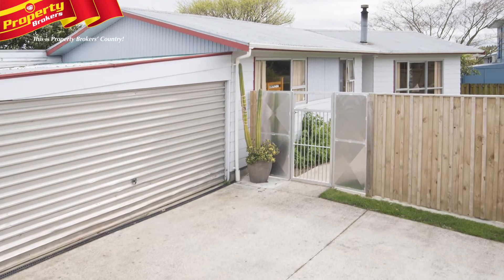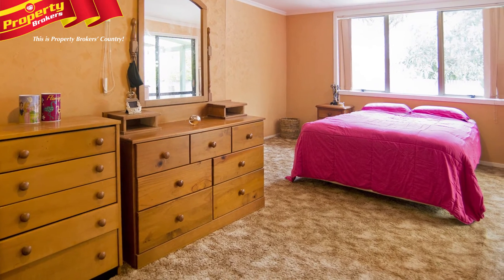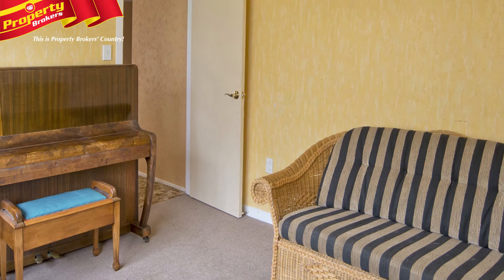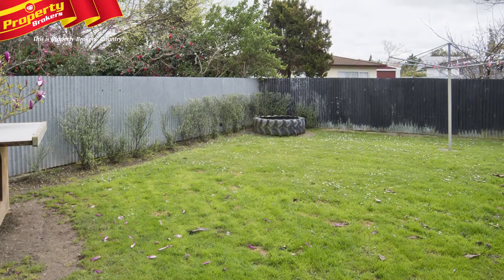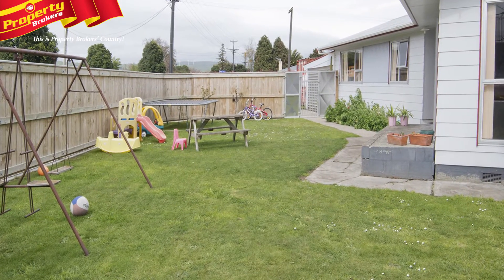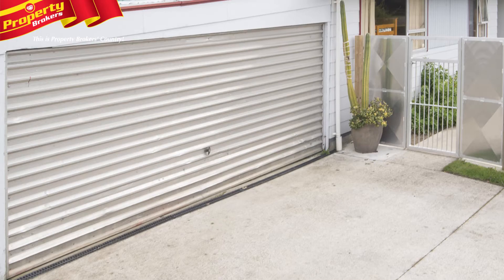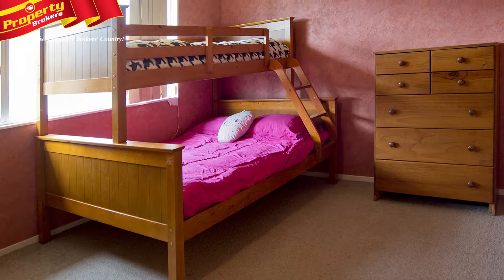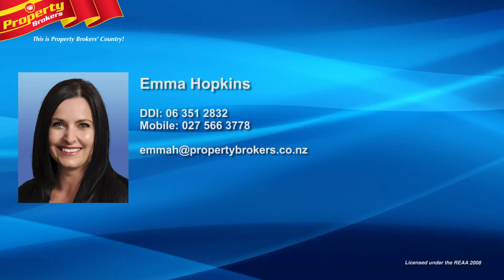235 Cambridge Avenue, Ashhurst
235 Cambridge Avenue is an excellent first home, family home or investment. And such great
 value too!
 There’s plenty of space on offer here! There are three double bedrooms, including a huge
 master bedroom, plus a study come hobbies room, or fourth bedroom. The separate living, with
 log burner, and the kitchen and dining area, create wonderful spaces to unwind in after a busy
 day.
 Outside there is plenty of room for the family to work and play on the large, fenced 809 square
 metre section, that has plenty of room for swings, a trampoline or pool.
 If you enjoy pottering in the garden, the generous veggie plots will keep you entertained, while
 the garden shed enables you to keep you tools organised and safe.
 Completing this lovely property is a large garage and workshop, and a quaint, covered deck area
 out the back, too where you can relax in privacy!
Homes like this don't stay around for long so phone Emma today to view.
Emma Hopkins at Property Brokers, Palmerston North. Call Emma anytime on 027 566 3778